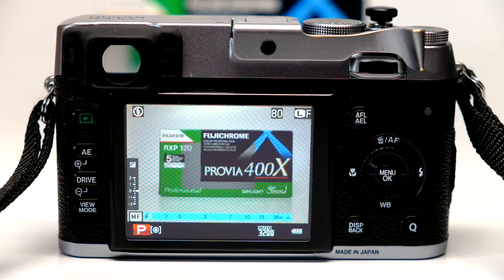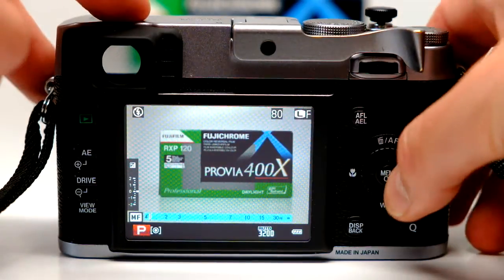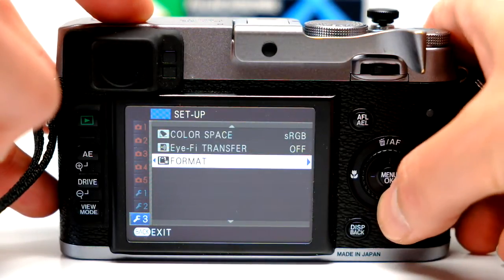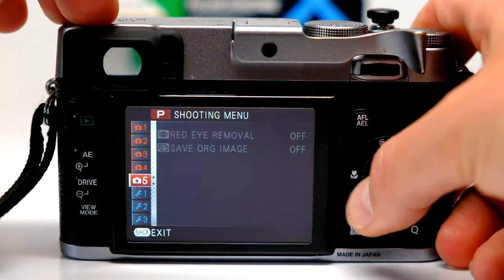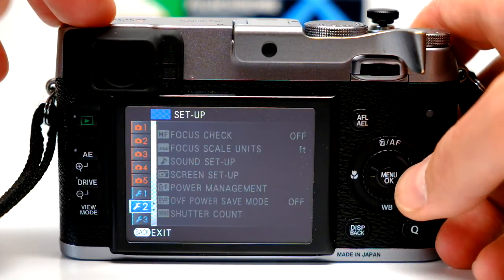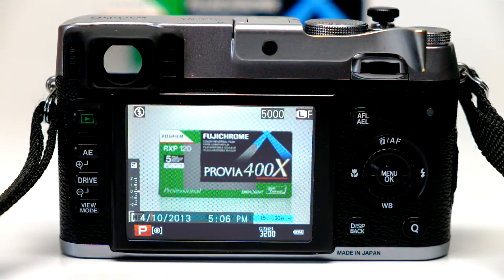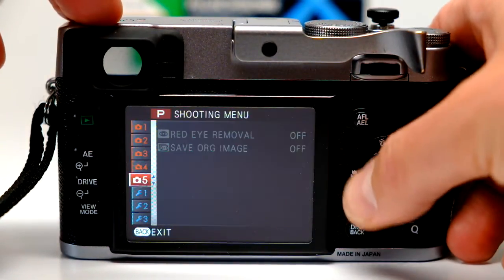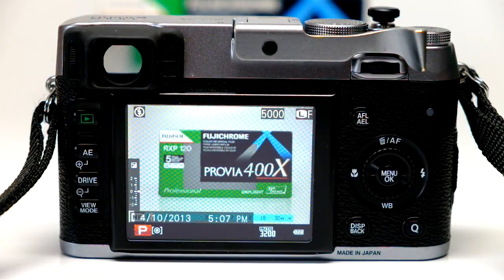Digital Camera Counter Reset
Why do memroy cards sometimes act like the are full when they are not?
Check this out about how to reset the counter to get back that lost space.

 I am an employee of FUJIFILM North America Corporation.